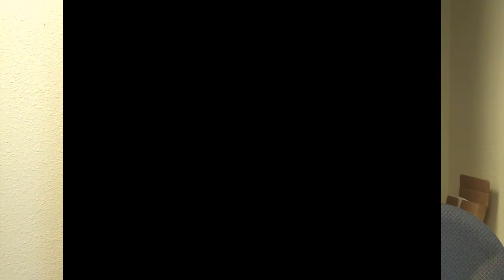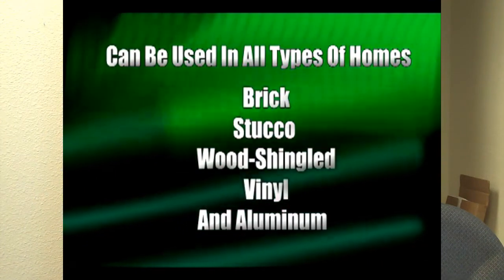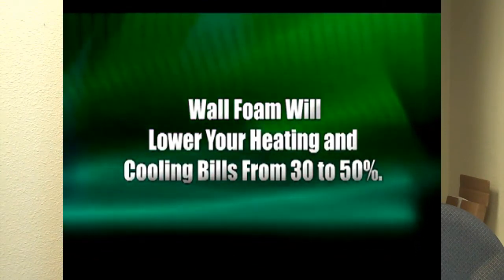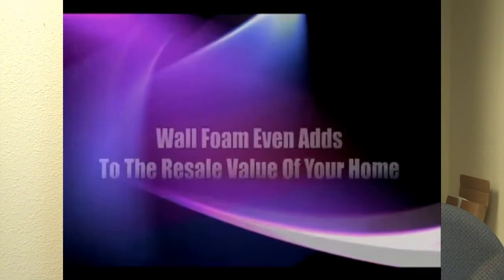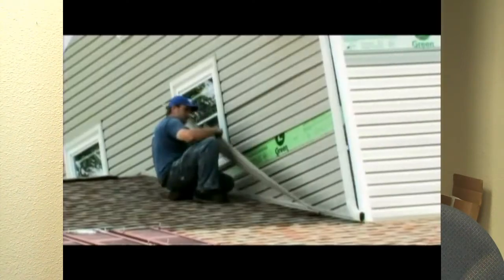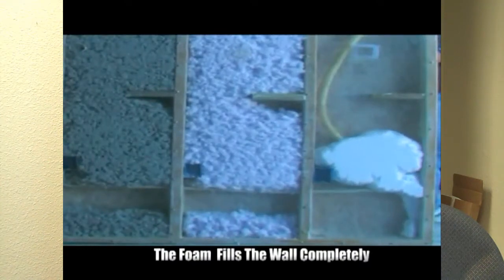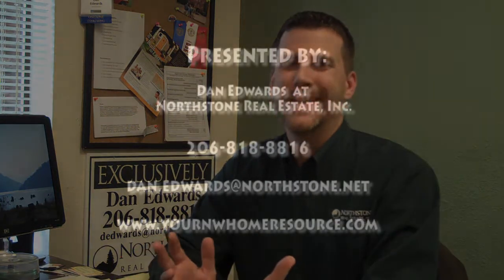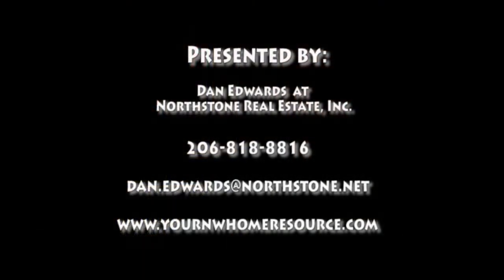Northwest Wall Foam: GREEN Insulation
Norhtwest Wall Foam is a GREEN Insulation retrofiter using Tripolymer® foam insulation.   Tripolymer® foam insulation is by far, the best injection foam on the market. Northwest Wall Foam serves King, Pierce and Snohomish counties in Washington State.